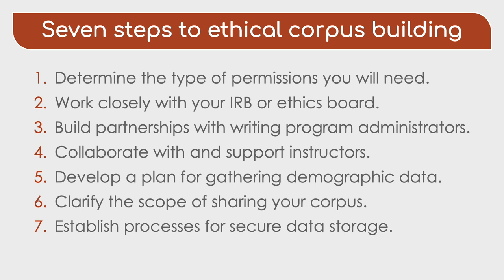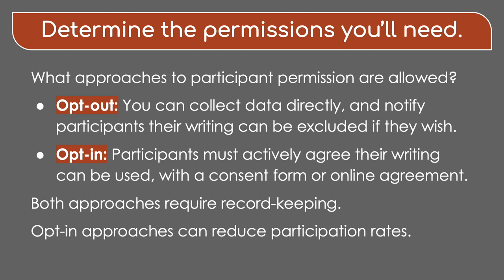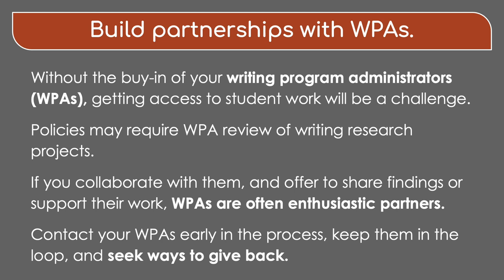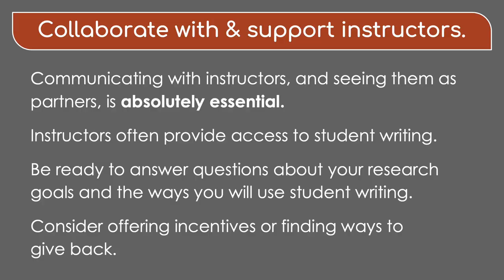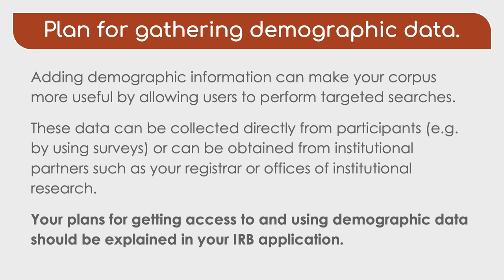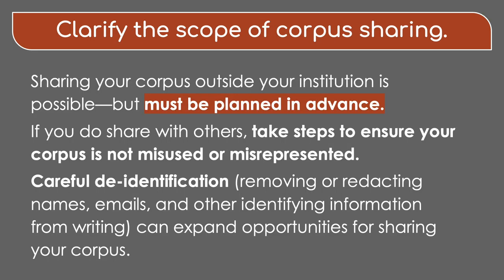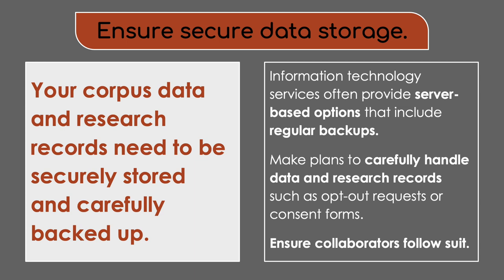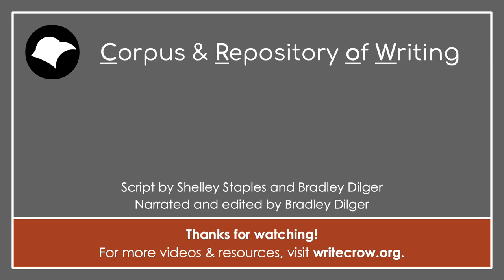CIABATTA: Ethical issues in corpus building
Crow researcher Bradley Dilger describes seven steps to ethical corpus building:

1. Determine the type of permissions you will need.
2. Work closely with your IRB or ethics board.
3. Build partnerships with writing program administrators.
4. Collaborate with and support instructors.
5. Develop a plan for gathering demographic data.
6. Clarify the scope of sharing your corpus.
7. Establish processes for secure data storage.